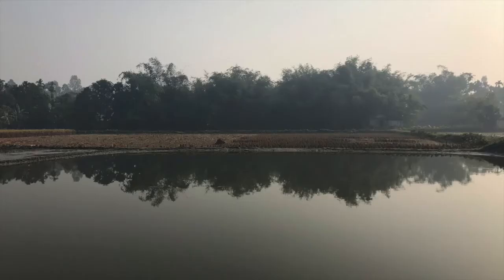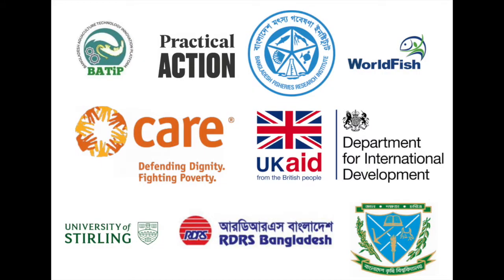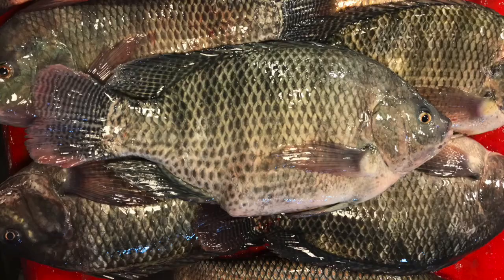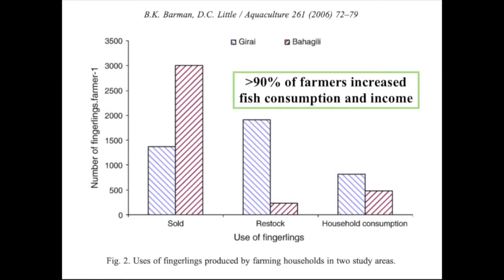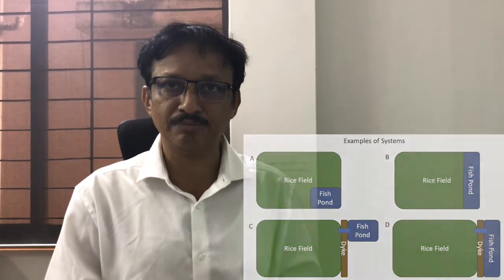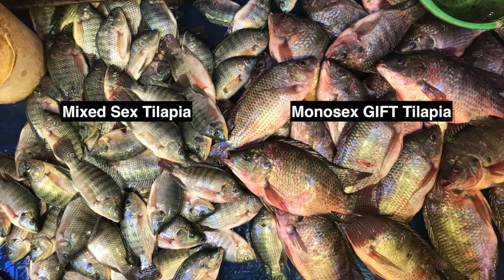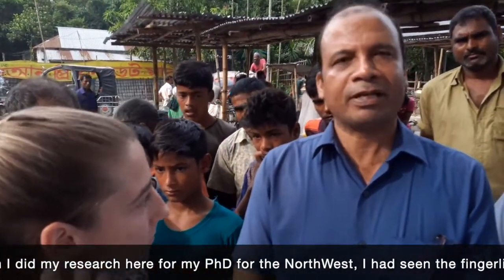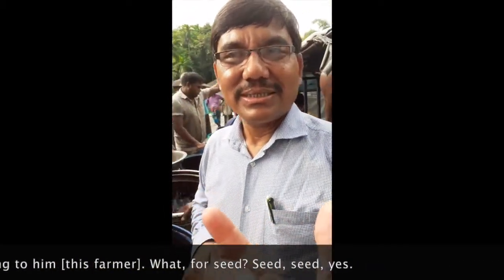The Evolution of Decentralized Rice Fish Fingerling Production in Northwest Bangladesh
This video explains the evolution of the Rice Fish Fingerling production in Northwest Bangladesh.

Some rice farmers in northwest Bangladesh grow fish fingerlings in their rice fields. While most of these fingerlings are sold to grow-out producers, some are kept for household consumption. This system was originally introduced as a supplementary cash crop that would encourage reduced pesticide use in rice-fields. Not only has it reduced pesticide use, it has also turned into a significant source of income and food security for these rice farmers. This practice has spread throughout this region both organically (farmers take up the system when they see other farmers’ success) and through NGO/government-sponsored farmer field schools. This production system is not available to all rice farmers in the region, as it may be limited by farmers’ access to property.